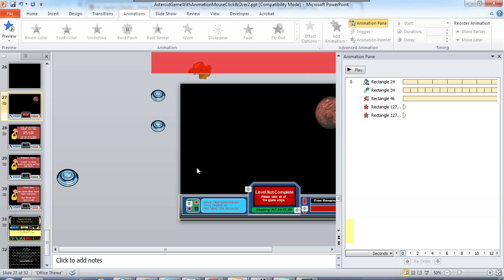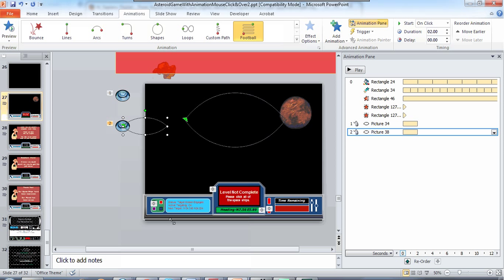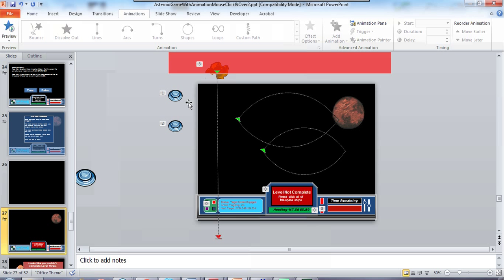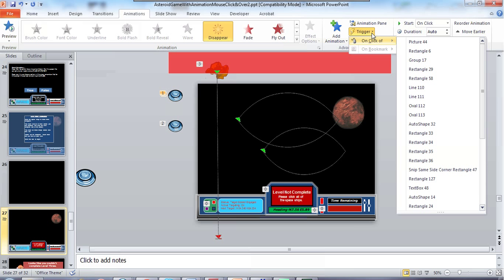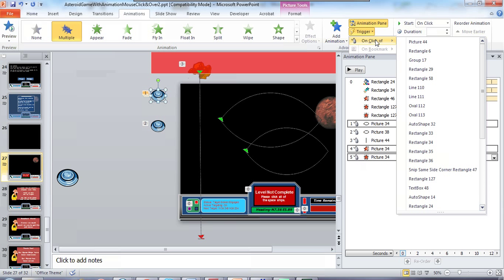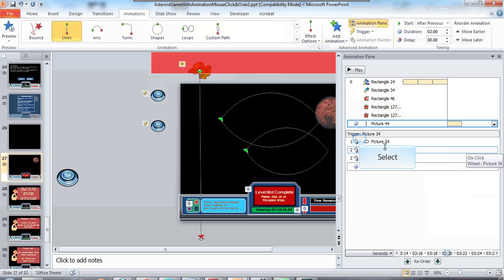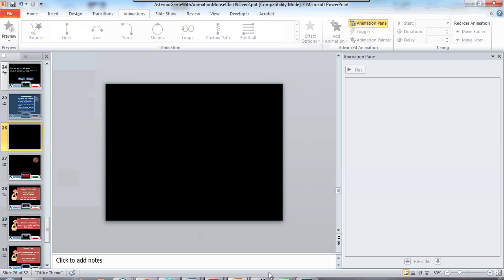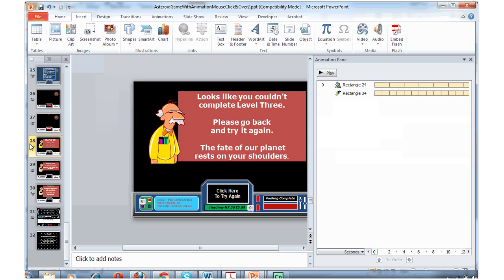ClassCompetion_AsteroidGame_withCollision&QuitFeature